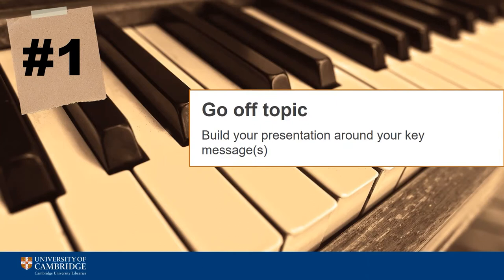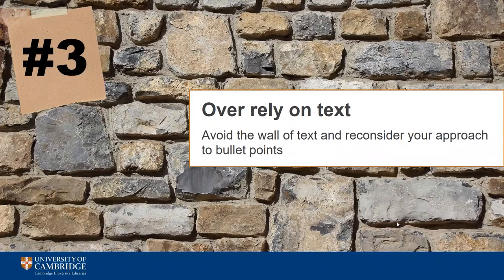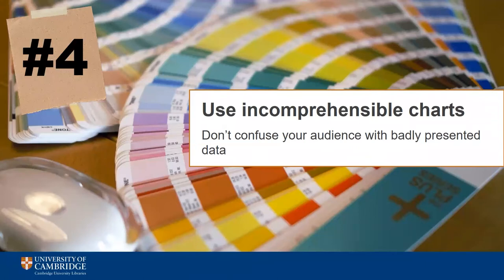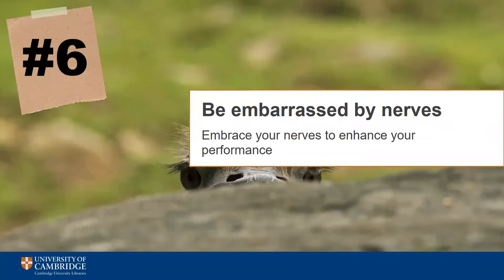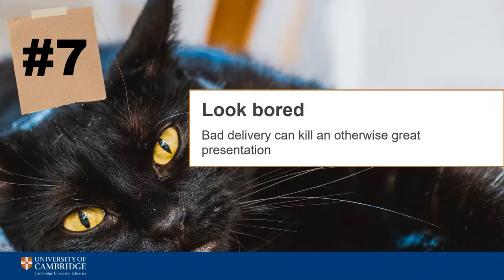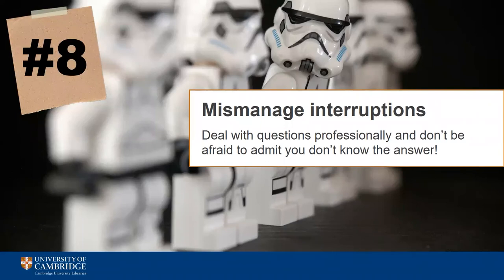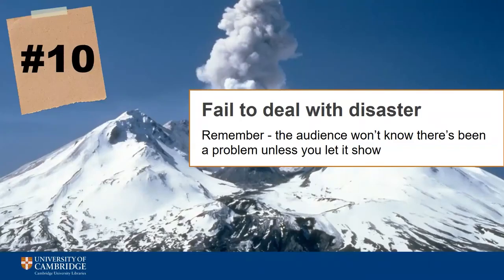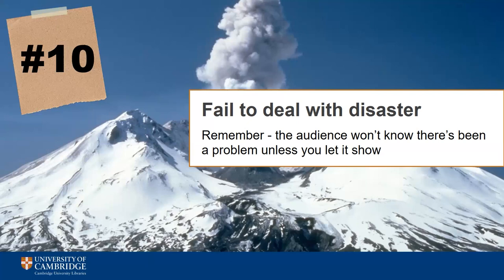Know Moore About: How to Give a Terrible Presentation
The top ten mistakes people make when designing and delivering a presentation - and how to avoid them!

Topics:
0:21 - #1 Go off topic
1:55 - #2 Use every font/colour/effect
3:33 - #3 Over rely on text
4:55 - #4 Use incomprehensible charts
5:52 - #5 Read out your slides
7:03 - #6 Be embarrassed by nerves
8:48 - #7 Look bored
10:38 - #8 Mismanage interruptions
12:20 - #9 Don't think about your audience
13:40 - #10 Fail to deal with disaster